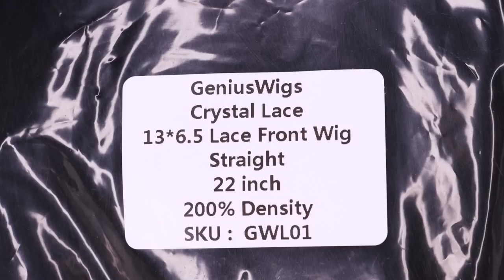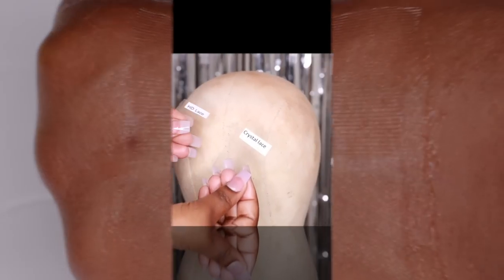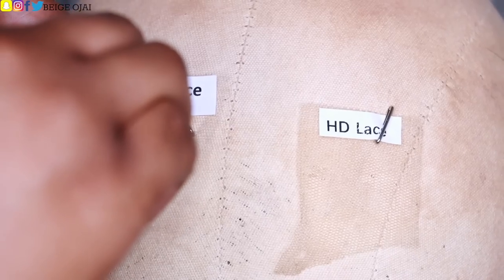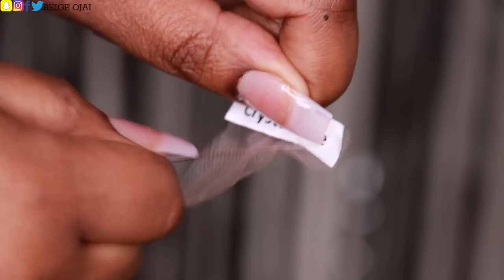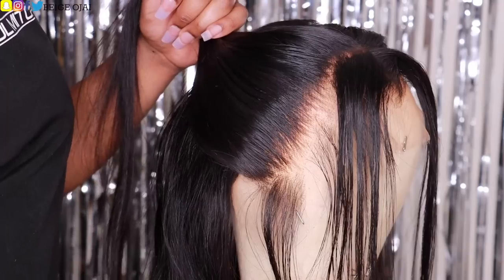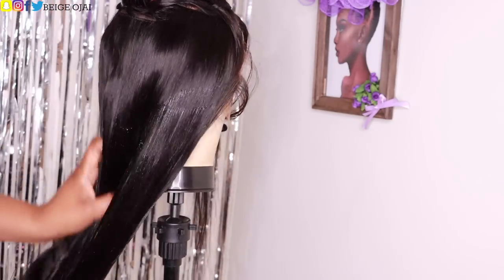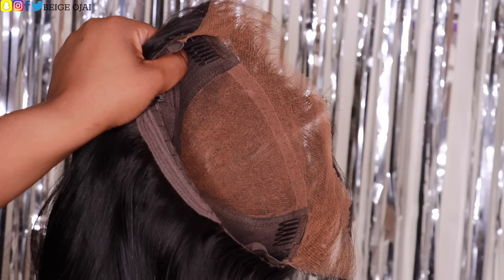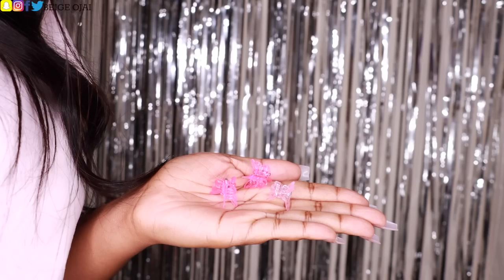🔥 SUMMER MUST HAVE! 🥵 NEW MOVIE QUALITY LACE! DURABLE, INVISIBLE MELTS ON ANY SKIN TONE! NO WORK WIG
●▬▬▬▬▬▬▬Geniuswigs▬▬▬▬▬▬▬●
Wig SKU: GWL01
Hair length: 22 inches
Hair Density: 200%
Cap Contruction: 13*6.5 NEW CRYSTAL LACE

Not all the hd lace can be called Crystal lace!!!
In the past six months, we have been making our best efforts to make the totally beginner-friendly skin melt wig, Which is Named Crystal Lace Wig.

1.Crystal Lace — The High-end Lace Material, More Durable, Lay Flat , See-Through and Be more Undetectable. Totally Match all Skin Tones.
2. Grown Hairline—Less Obvious Knots, Pre-sewn Transitional Hairline, just looks like growing from your scalp， Mimics Your Real Scalp Well.
3.straight  hair texture, which is super natural kinky straight texture,  Super natural just like your own hair blown out.
4.It is a truly 13*6.5 area, have enough space to do hair parting!! it can do many hairstyles, Changeable hairstyle as you want.（Braid，low ponytail，half up half down.curl it）